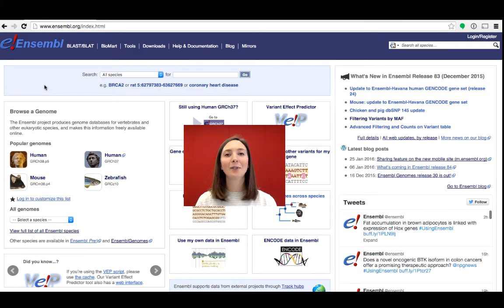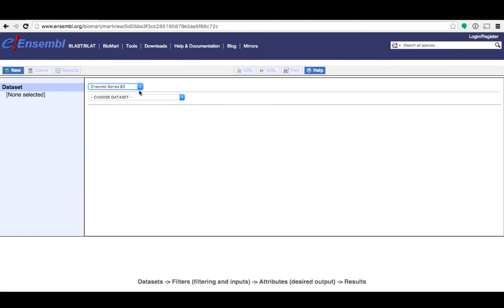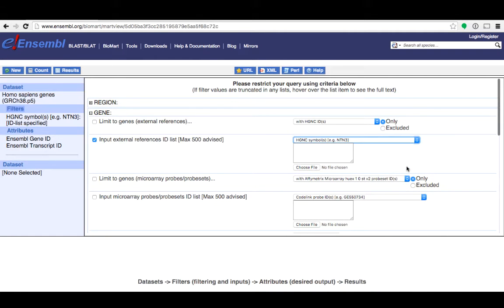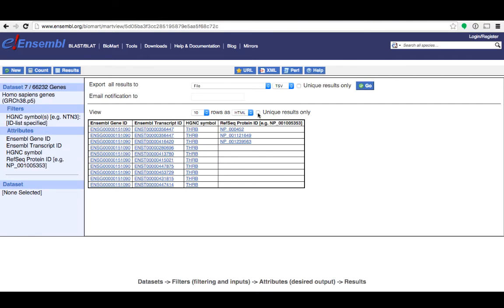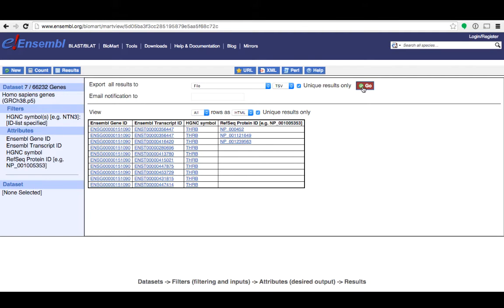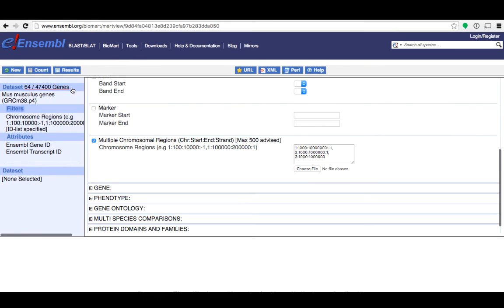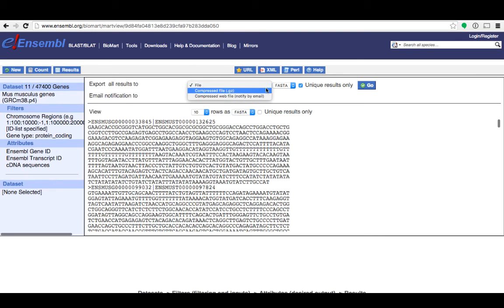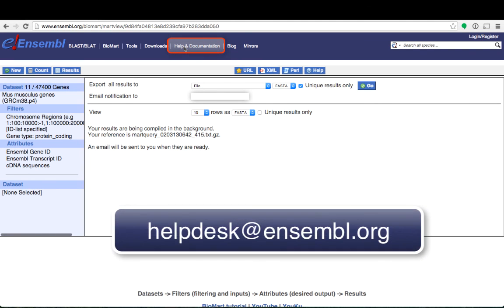An Introduction to BioMart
BioMart can be used to export data from Ensembl, including information such as tables of gene IDs, gene positions, associated variations, and protein domains, or sequences. and walks you through the BioMart interface to show you how to obtain information for multiple genes, and for a region of the chromosome.